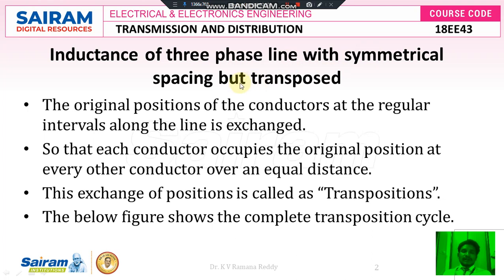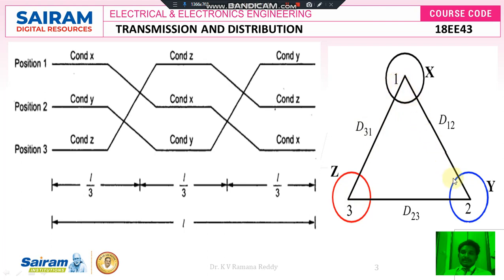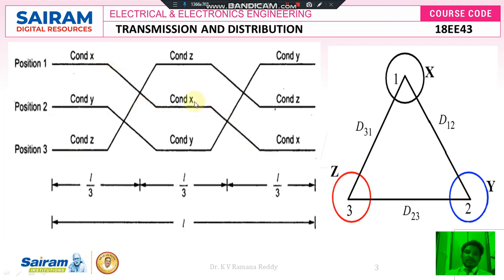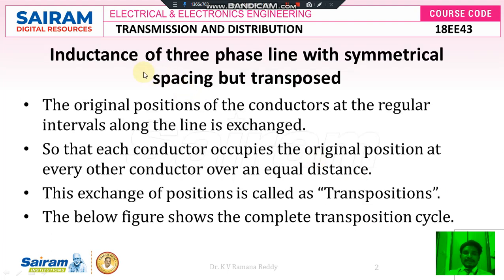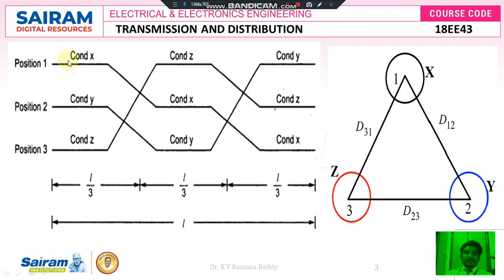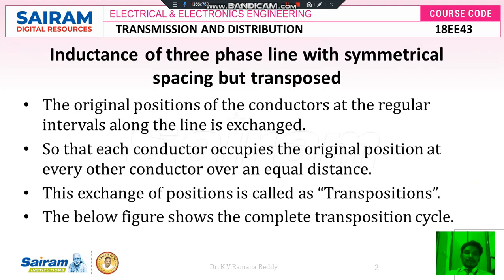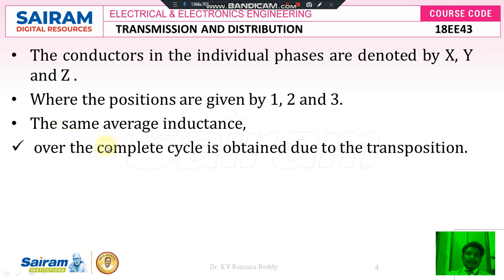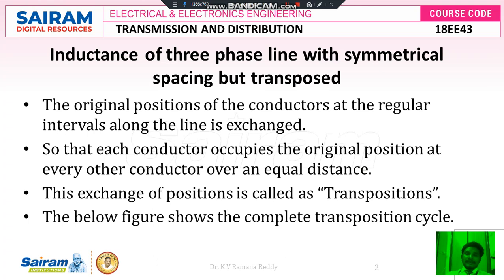Lecture Video 9 18EE43 Module 2 Inductance of three phase line with symmetrical spacing but trans